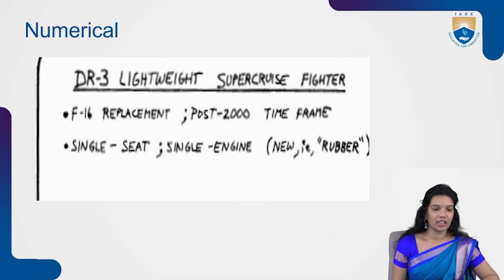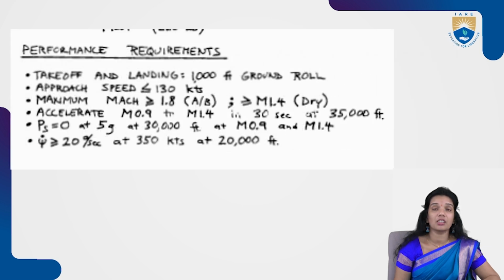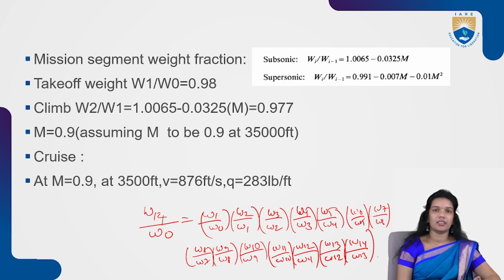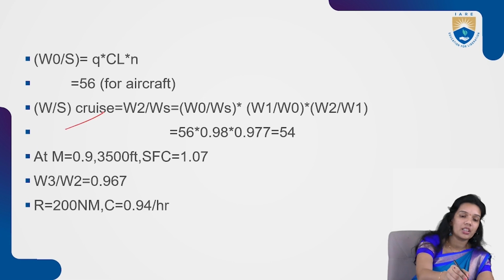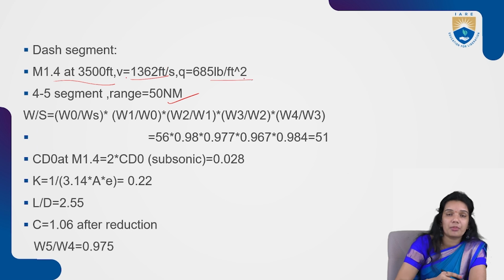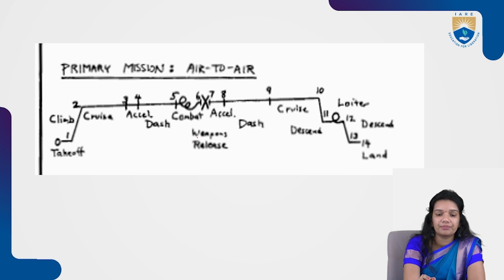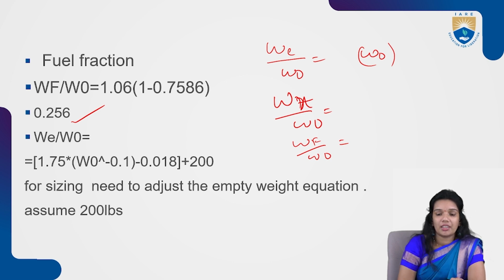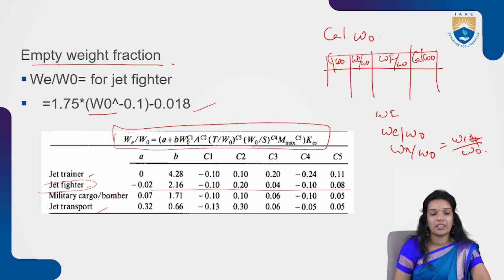Numericals on Engine Sizing by Dr. G Sravanthi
Numericals on Engine Sizing by Dr. G Sravanthi | IARE

Telangana, India.